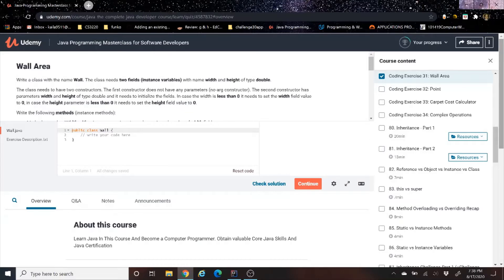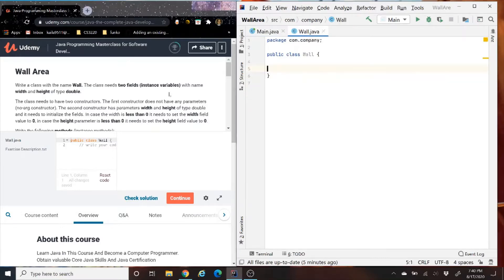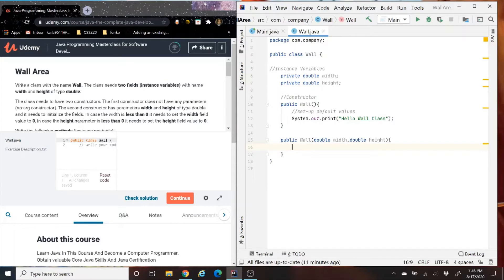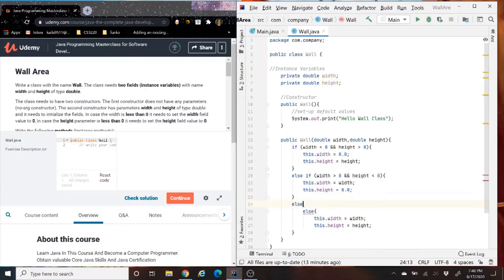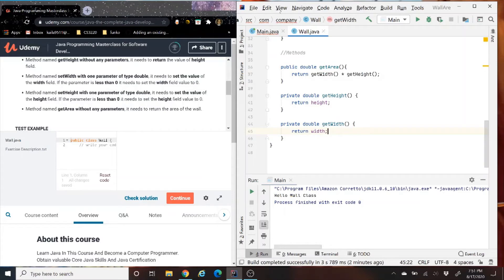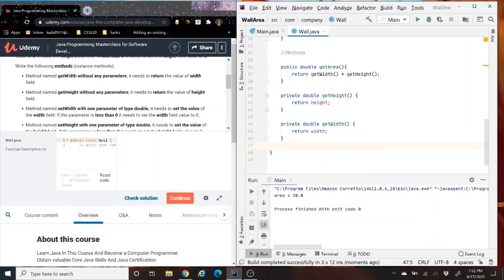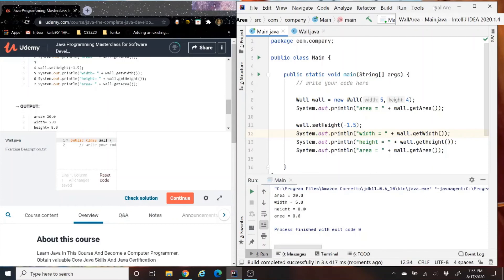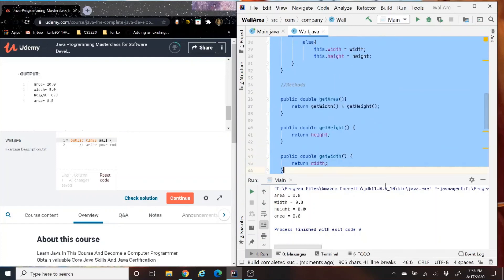Coding a Wall Area Program in Java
Welcome everyone!  In this video today, we are looking at a simple Wall Area program. Java coding practices used here are OOP (object oriented programming), classes, access modifiers, loops, if/else statements, logical operators and so much more.  We will analyze the question and work through the Udemy Java Software Developer Complete Masterclass problem together then display the results & verify our results. Finally, check our code in the tester which Udemy created for this problem. Thank you for turning into the channel. For any newcomers, My name is Kaila (Kai-la) Mayho (May-ho).

If you guys see any errors which I might have missed, have any questions, new ideas for videos, maybe your just new around these parts :) or see an alternative way to solve the coding problem, please do not hesitate to leave them in the comments below.  We are a community of programmer working together to make the world a better place. In order for you, to say updated on the latest content.

Coding ain't no joke! But it will all be worth it in the end. Have a great rest of your day. Code you next time!